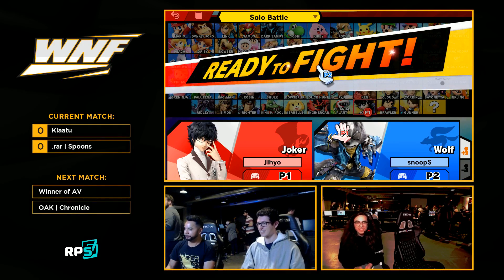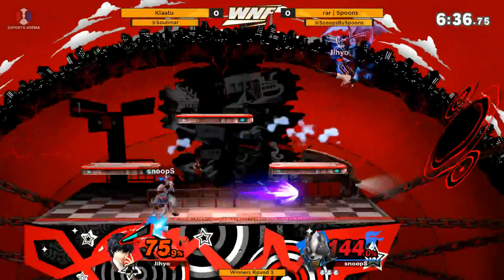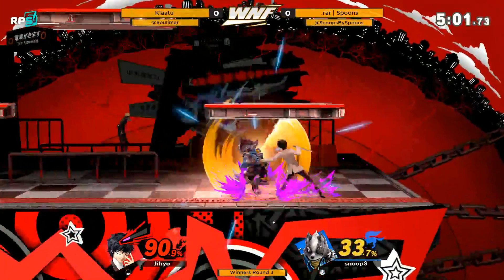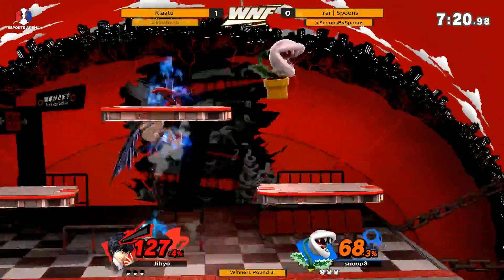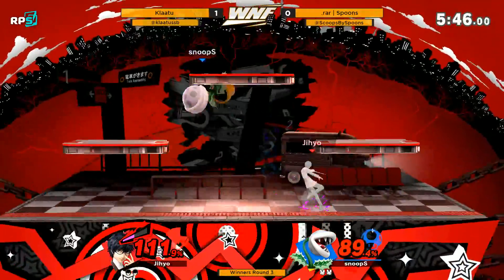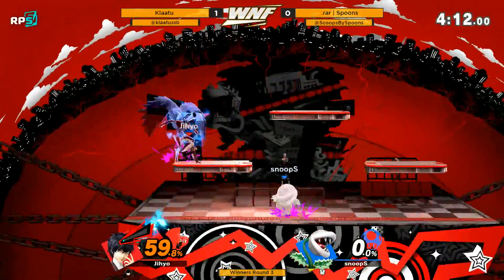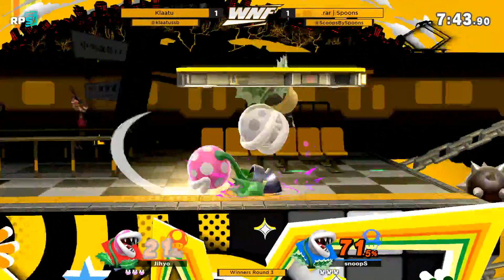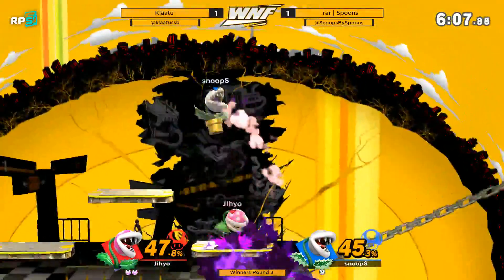WNF Oakland Off-Season 1.10 - Winners R3: Klaatu (Joker) vs. Spoons (Wolf)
Wednesday Night Fights Oakland Off-Season 1.10
Esports Arena
Oakland, CA